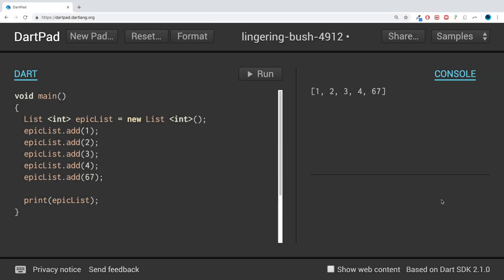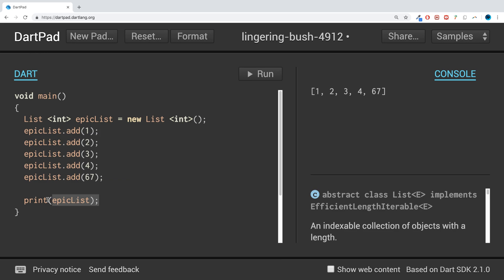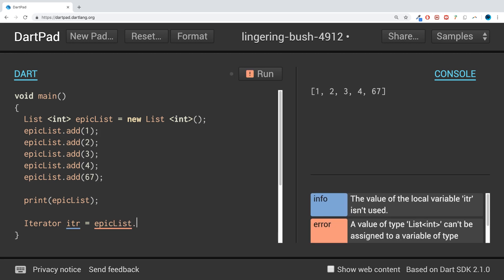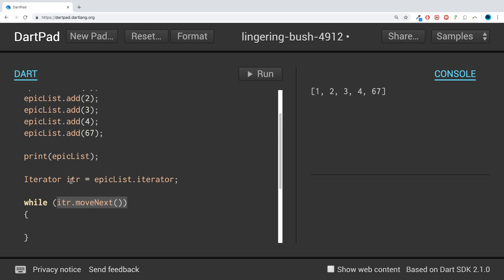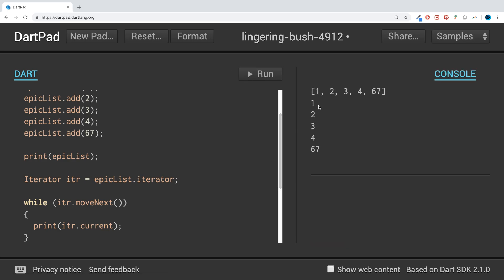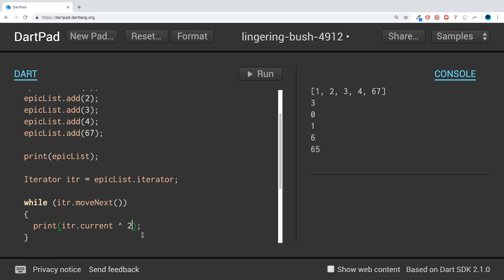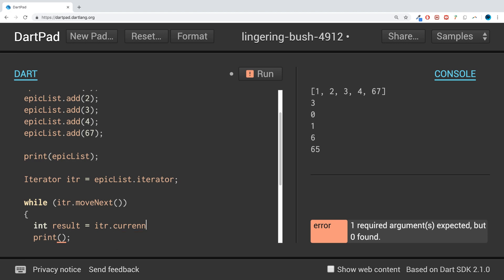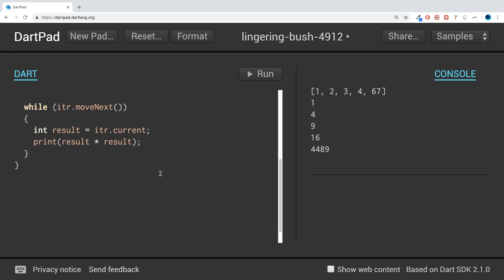Iterating Over Collections - Dart Programming